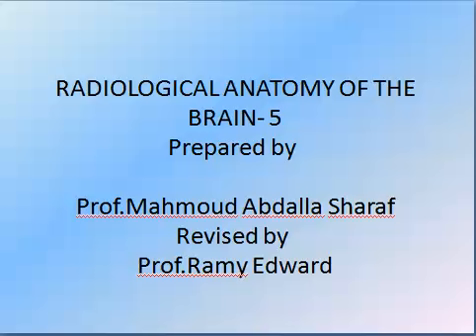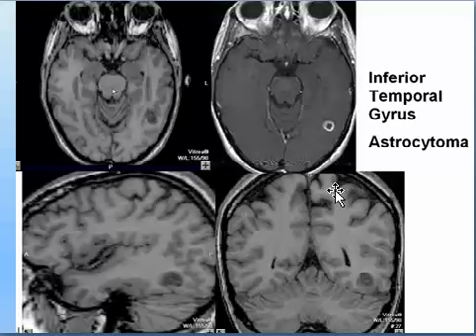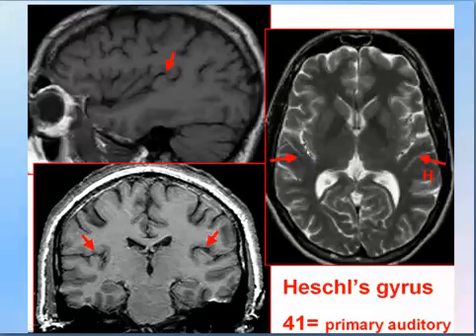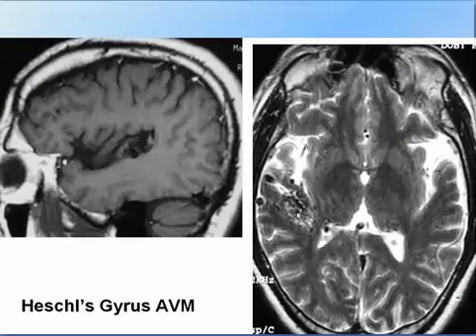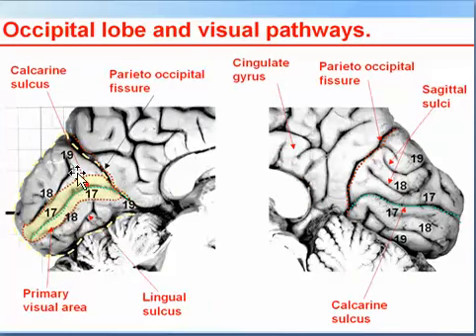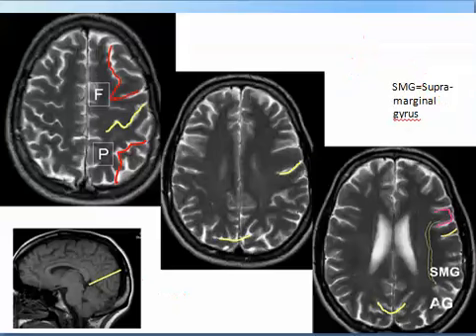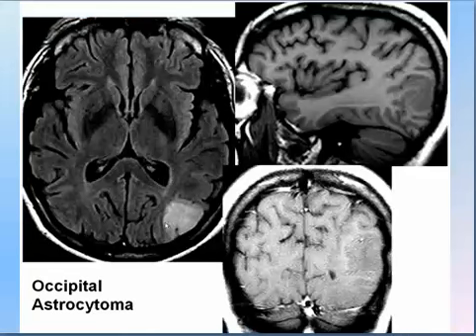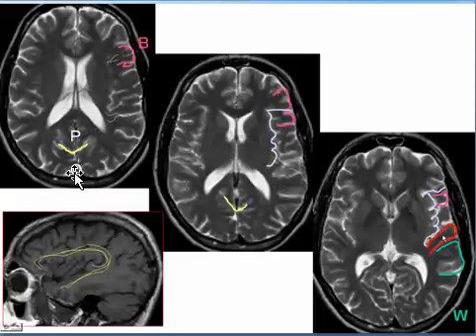2017 07 11 5 Rad anatomy 5